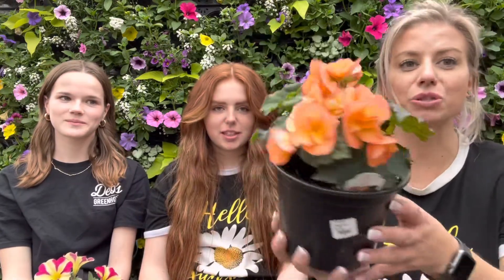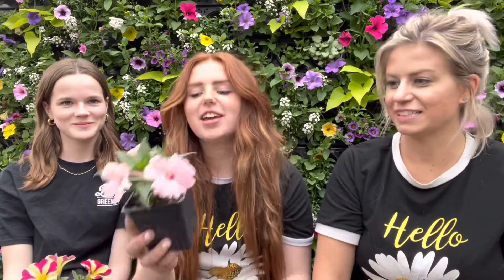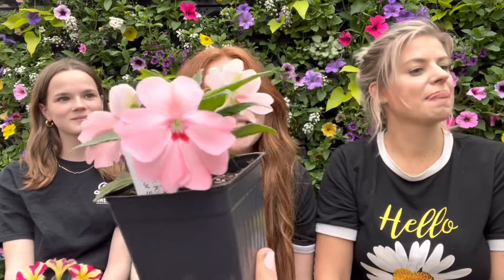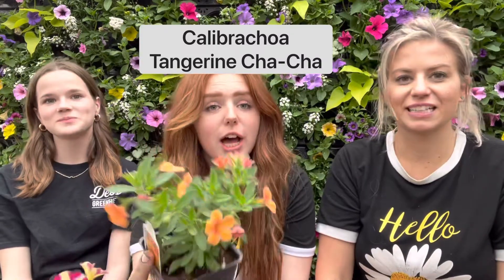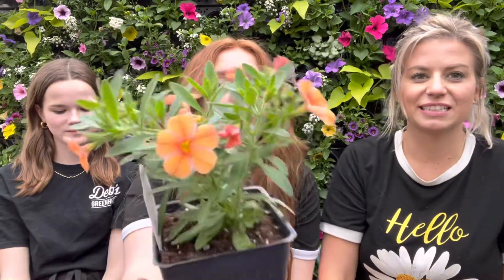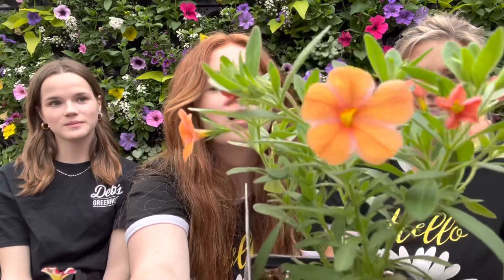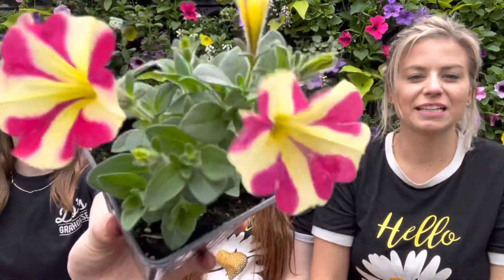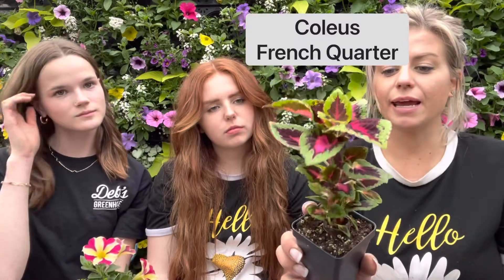Today’s Top 5 Plants, April 26